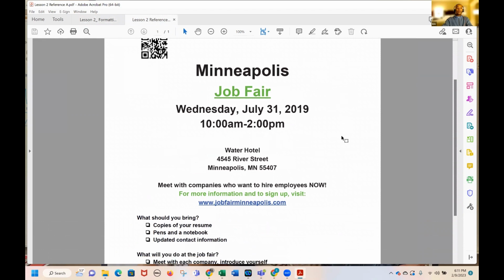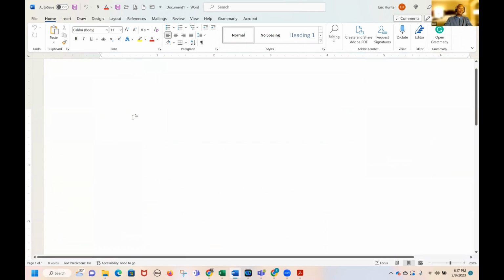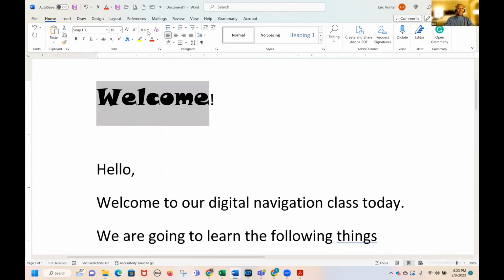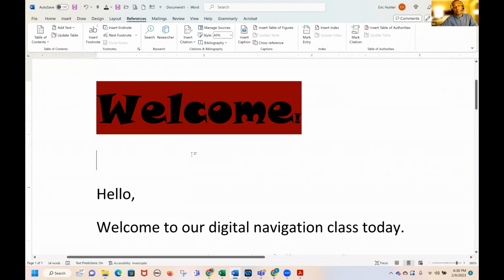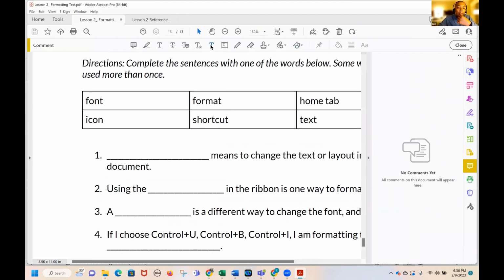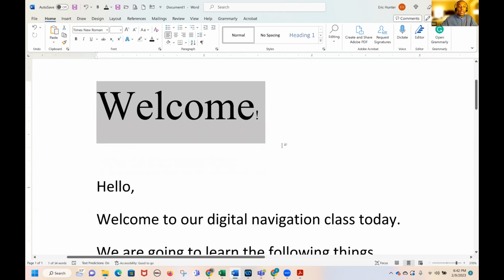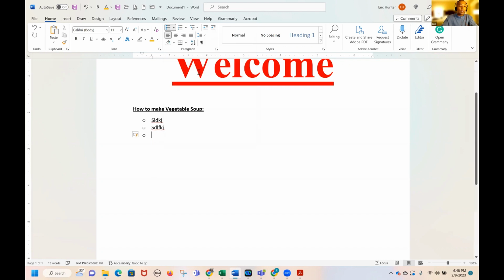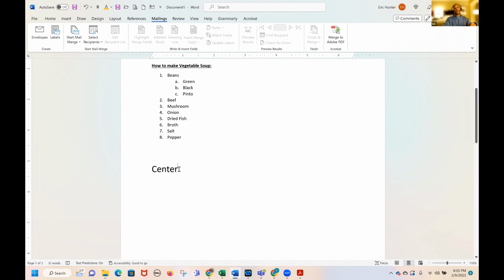February 9, 2023 Microsoft Word Intermediate Skills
In this lesson you will learn about formatting text, making list, and aligning text.